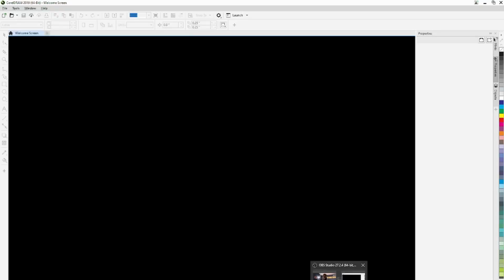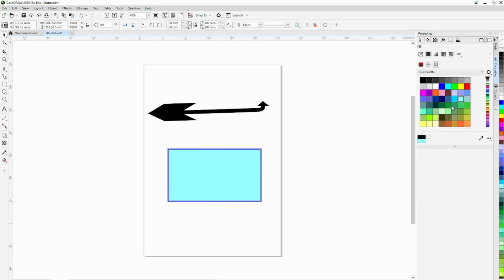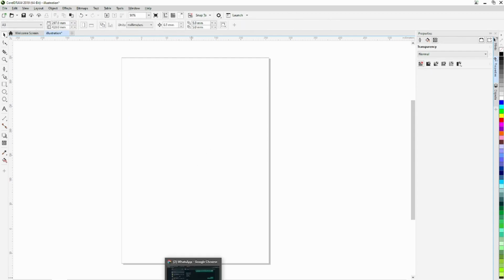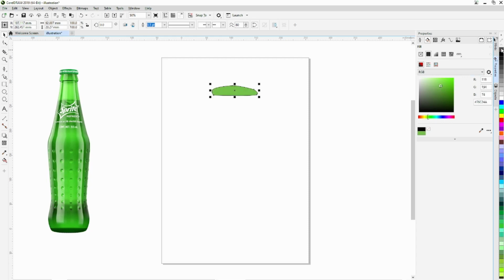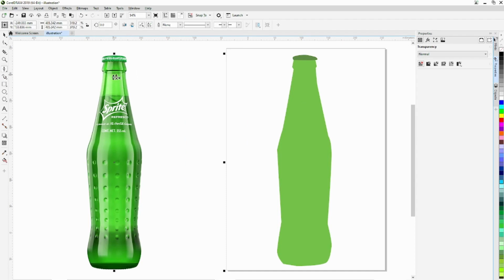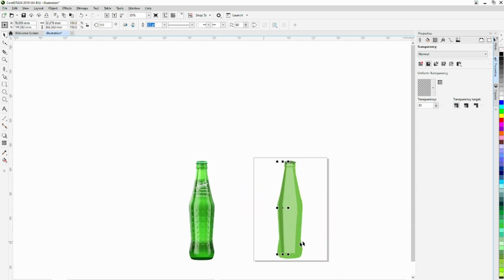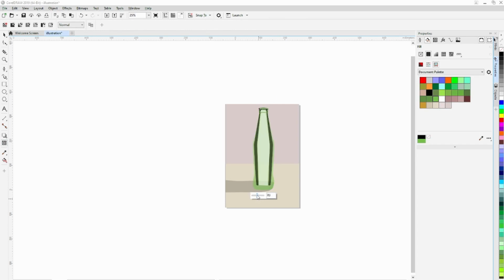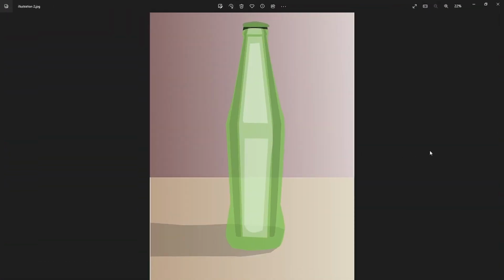How To Create A Simple Illustration In Coreldraw Using The Pen Tool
Learn how to create a simple illustration in CorelDraw using the Pen Tool! In this tutorial, we'll cover the basics of using the Pen Tool to create shapes and lines, and show you how to use it to bring your illustrations to life. Whether you're a beginner or an experienced user, this video will provide you with the knowledge you need to create stunning illustrations with ease. So, grab your tablet or mouse, and let's get started!